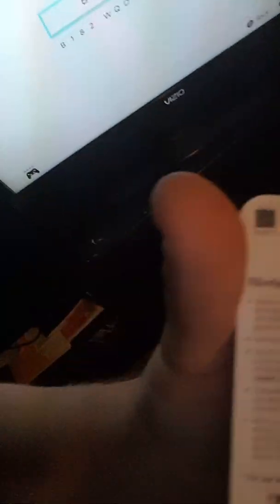Error Code: 2813-0049 (This Activation Code Has Already Been Used)